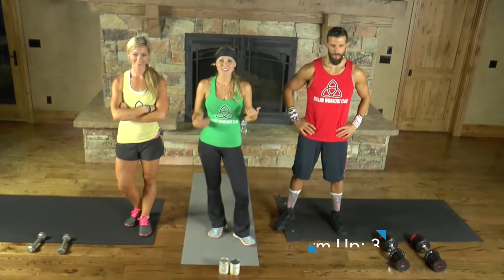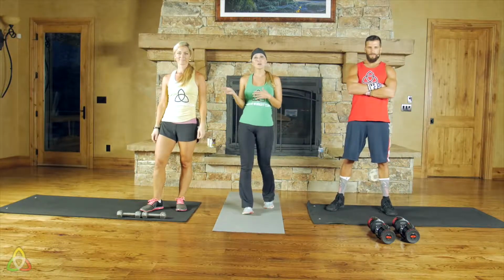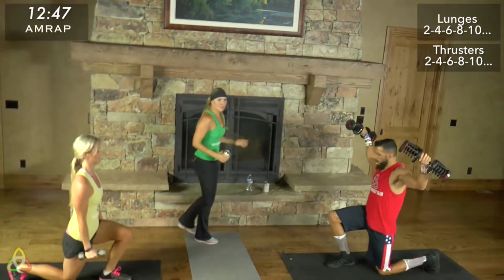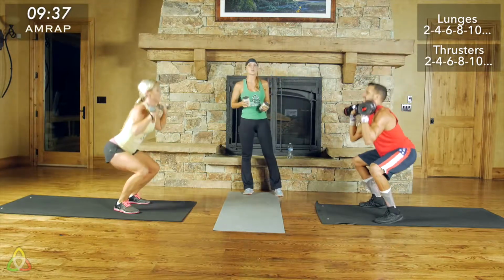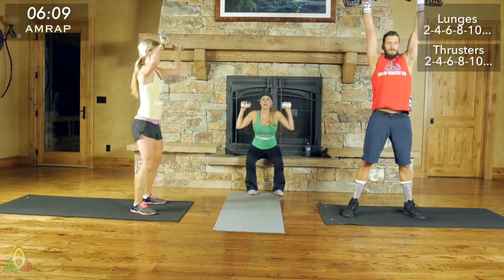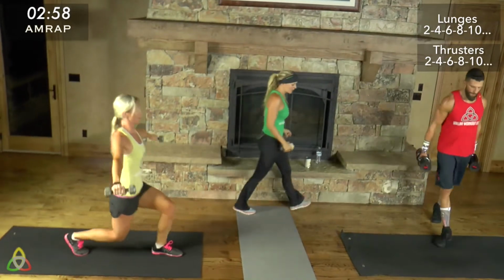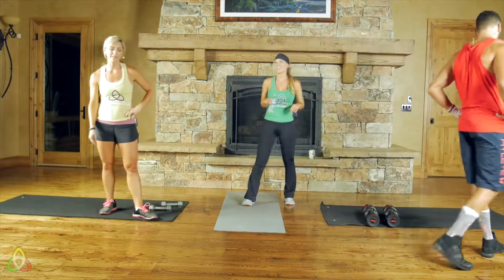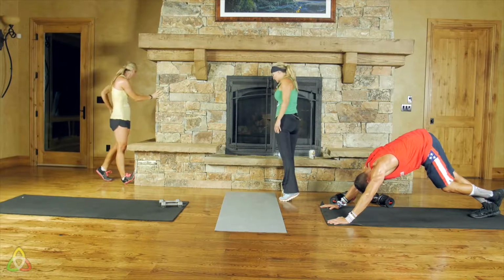Week 21, Day 3 - Legs & Shoulders